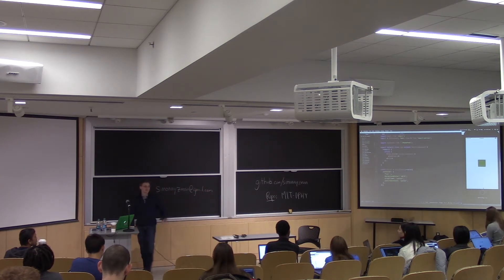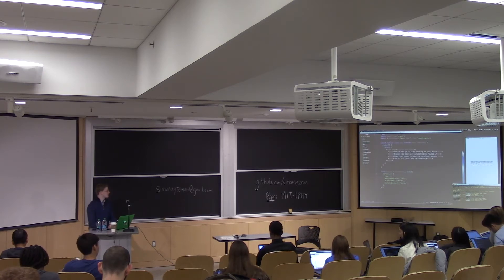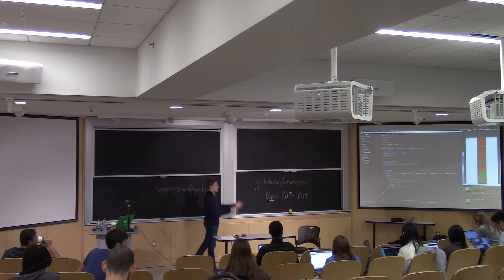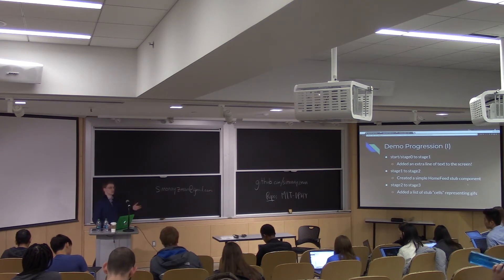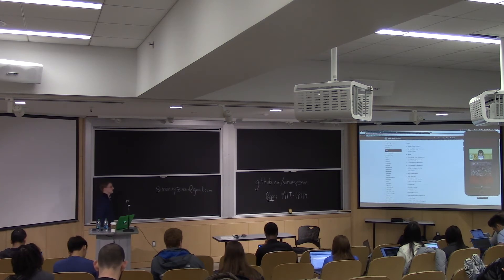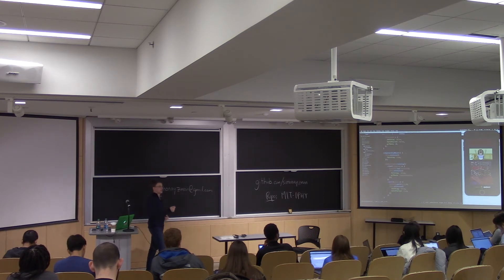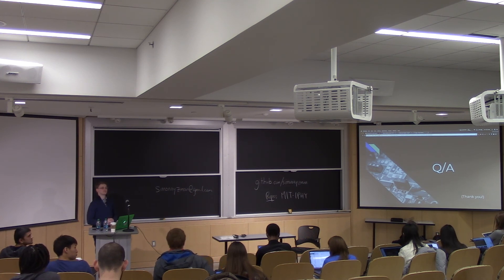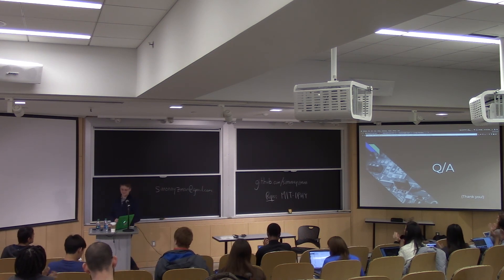IAP 2018 Day 9 - Bloomberg Guest Lecture: React Native P2